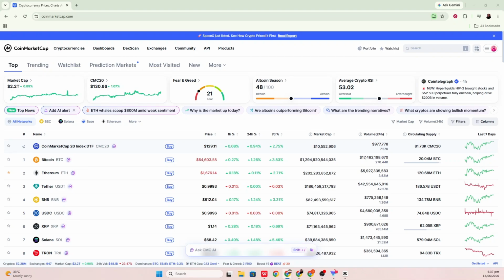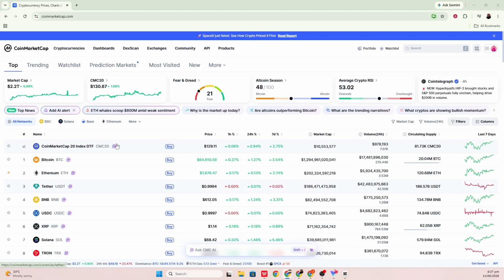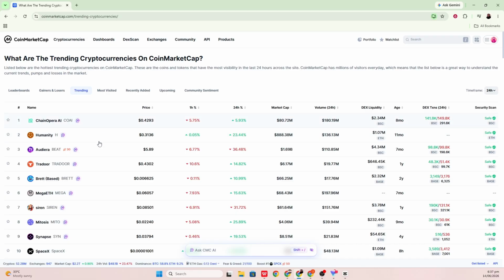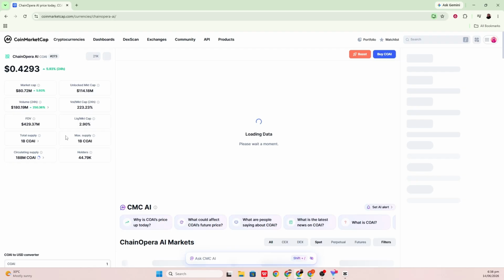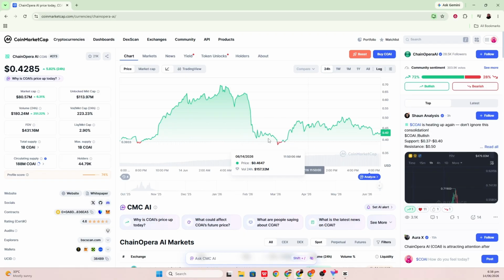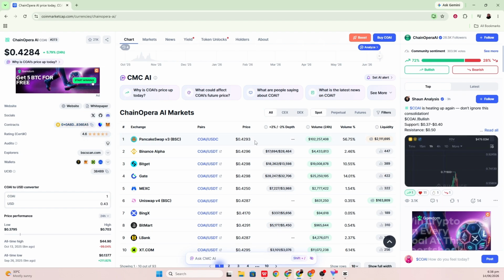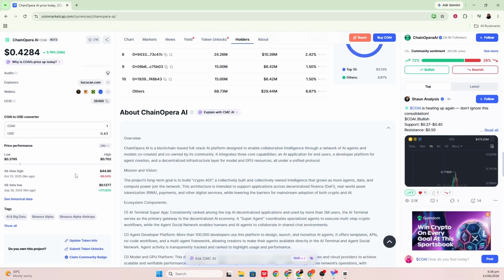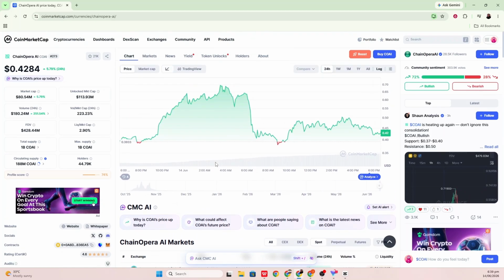How To Use CoinMarketCap To Find Trending Coins Before They Surge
This tutorial provides a professional, actionable walkthrough on how to leverage the CoinMarketCap "Trending" section to identify assets gaining market momentum. You will learn how to verify trending coins by analyzing their market data and utilizing external social sentiment tools like X (formerly Twitter) to confirm the drivers behind price movements. By following these steps, you will be better equipped to research emerging market activity while maintaining a disciplined approach to risk management.

Video Chapters:
00:00 - Introduction
00:06 - Accessing the CoinMarketCap Trending Section
00:21 - Analyzing Trending Crypto Assets
00:42 - Verifying Project Drivers and Market Sentiment
00:49 - Using Contract Addresses for External Research
00:57 - Cross-Referencing Social Sentiment on X
01:18 - Risk Assessment and Market Strategy